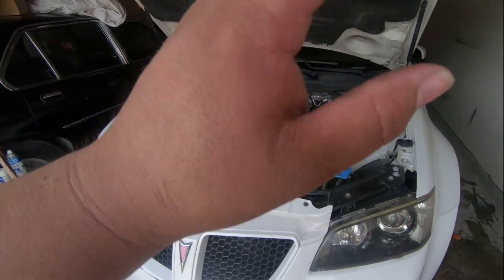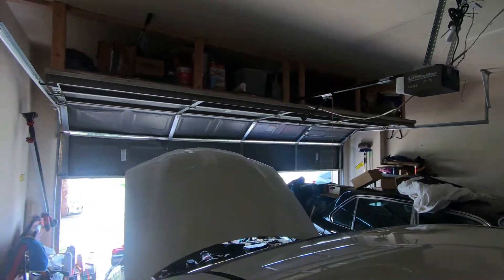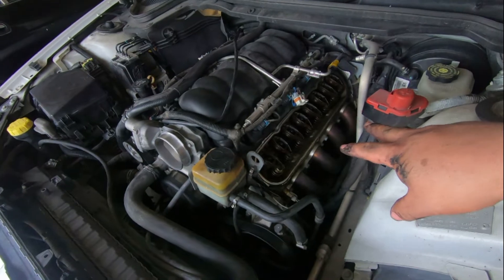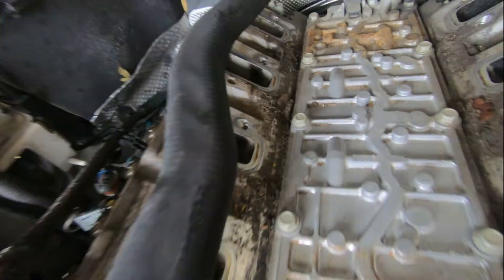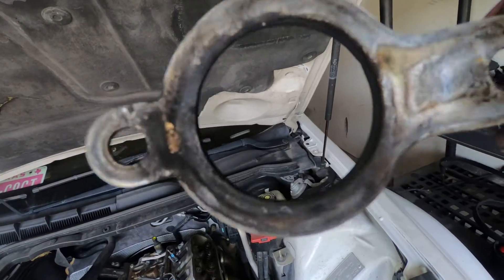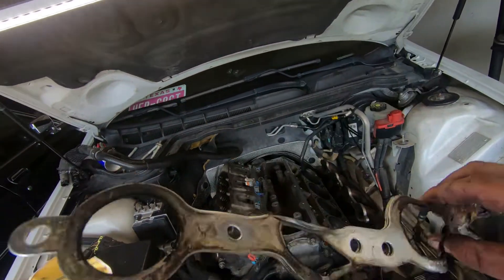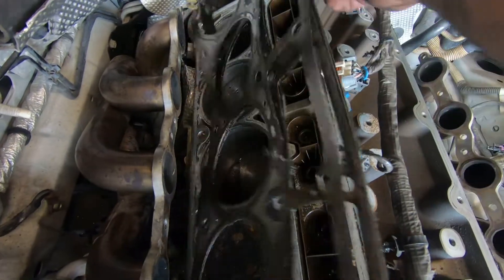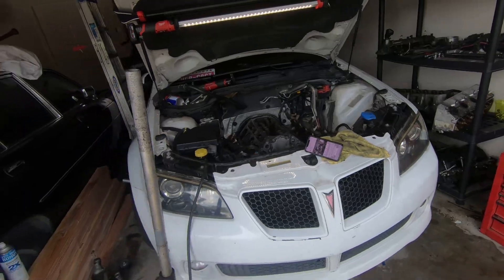WIFES PONTIAC G8 (HERG8GT) GETTING CAMMED.... PART 1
FINNALY DECIDED TO CAM WIFES G8 GT WITH A STAGE 2 TSP CAM KIT ON ORDER
ON THIS VID I TEAR DOWN INTO THE MOTOR TO SEE WHAT NEEDS TO BE DONE

2008 PONTIAC G8 GT